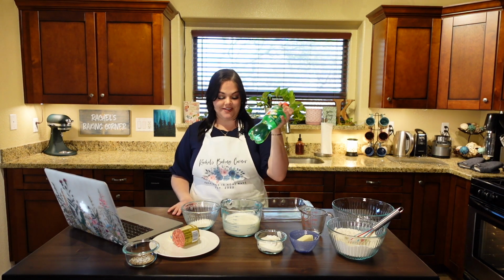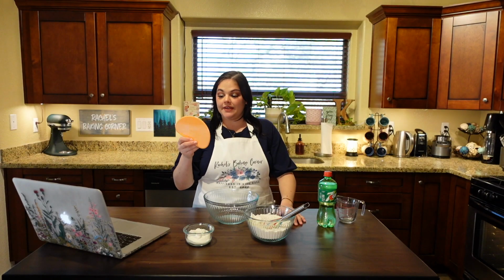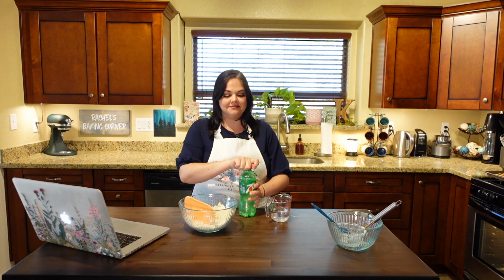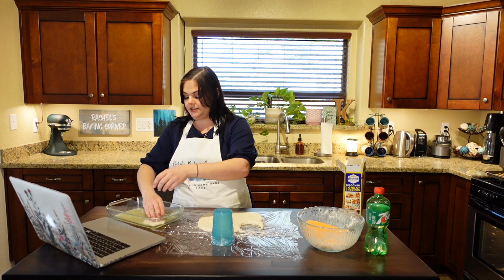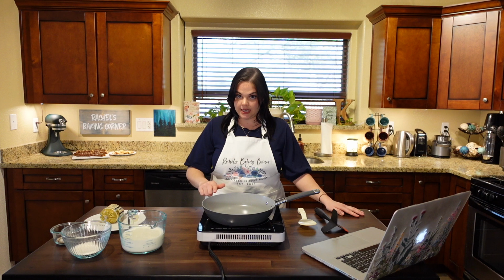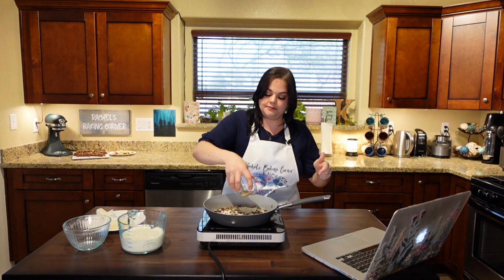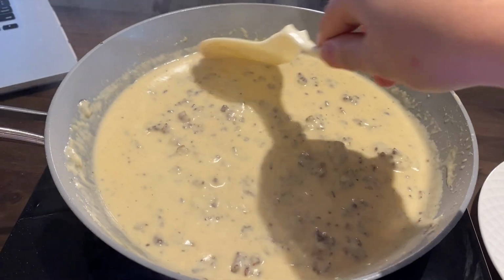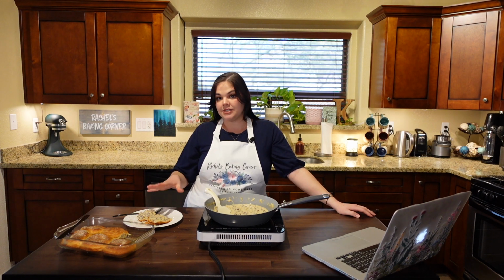Biscuits and Gravy (Made with 7 UP !?)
Today I am making Biscuits and Gravy, which is so delicious! Also, leave me a comment of what recipes you’d like for me to try next. Have a great day!

Ingredients:

Biscuits (half serving):
2 cups Bisquick
½ cup Sour Cream
½ cup 7 UP
¼ cup Butter (Melted)

Gravy:
1 lb. Pork Sausage
2 Tbsp. Butter
⅓ cup Flour
3-3½ cups Milk
¼ tsp. Garlic
1 tsp. Black Pepper
1/2 tsp. Salt

Song: Good To Be Home
Artist: Erik Fernholm